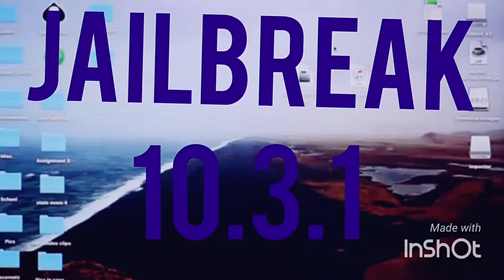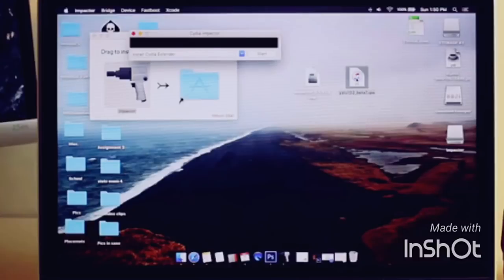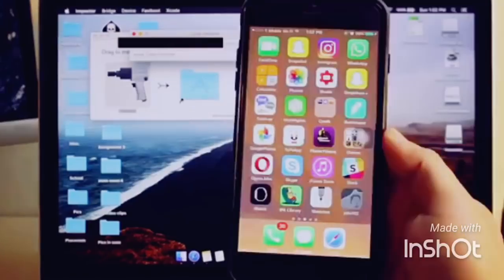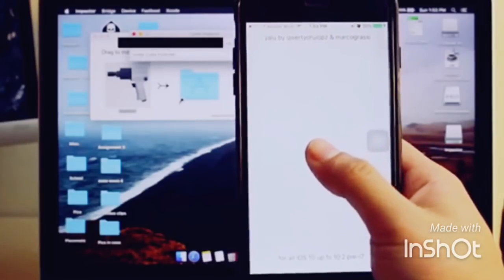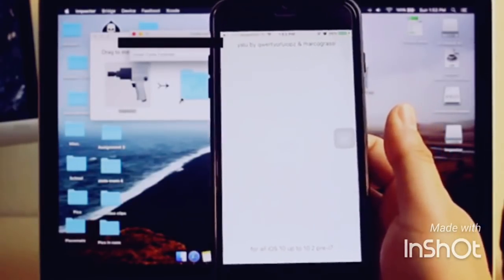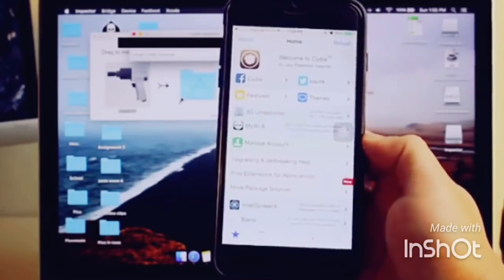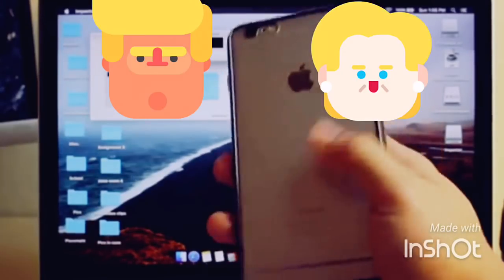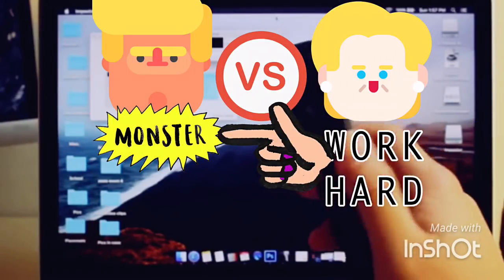iOS 10.3.2 Jailbreak - How to Jailbreak your iPhone on 10.3/ 10.3.1 / 10.2.1 (CYDIA INSTALLER)